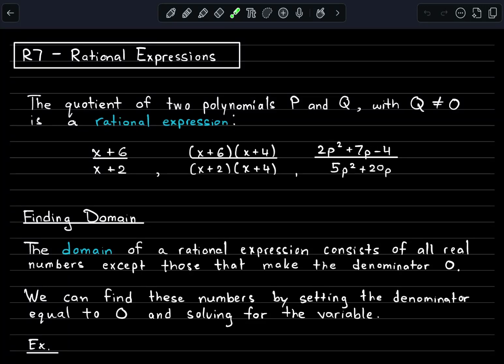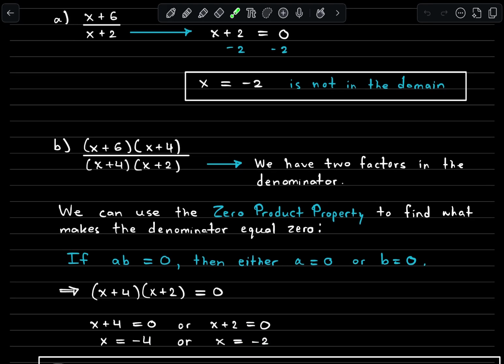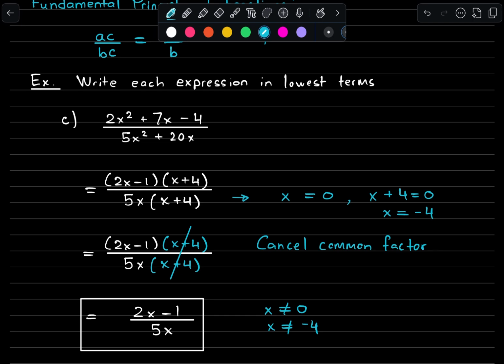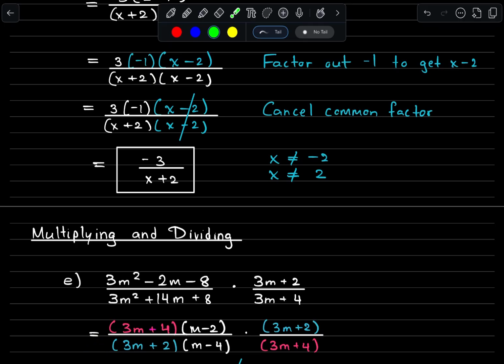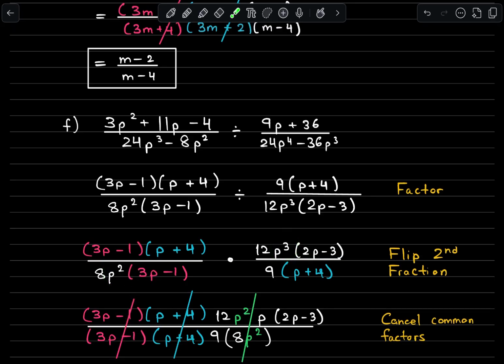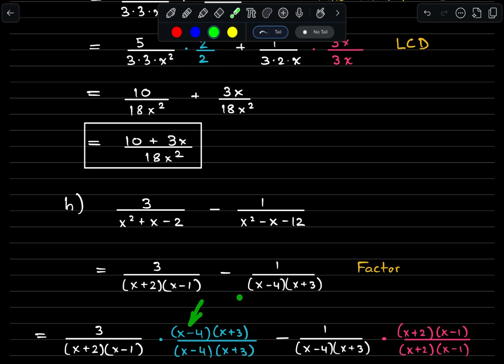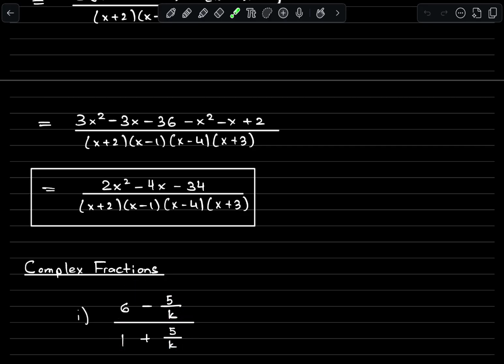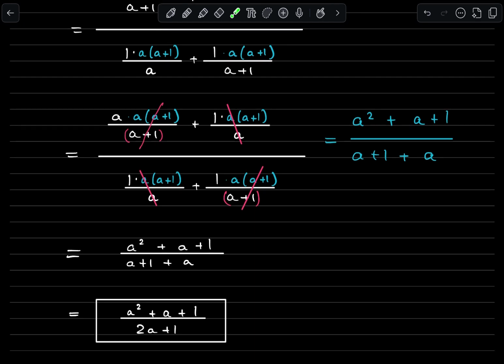College Algebra - Rational Expressions (R7)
This lecture covers finding the Domain of Rational Expressions, Addition/Subtraction, Multiplication/Division, and working with Complex Fractions.

0:00 Introduction
1:00 Finding Domain
2:30 Zero Product Property
4:35 Simplification
9:25 Multiplication and Division
14:30 Addition and Subtraction
20:05 Complex Fractions